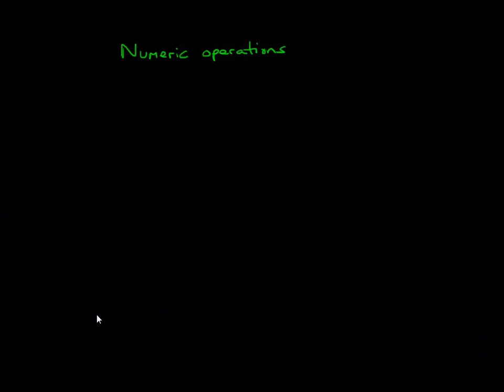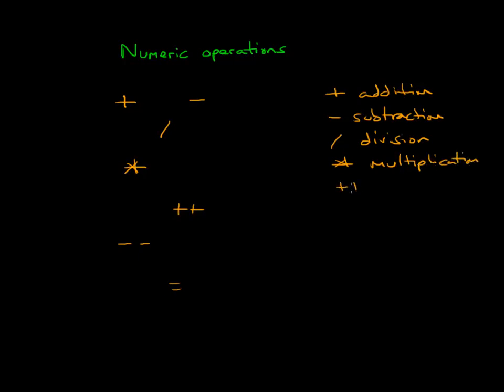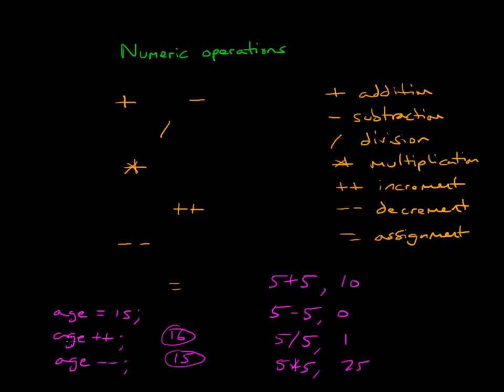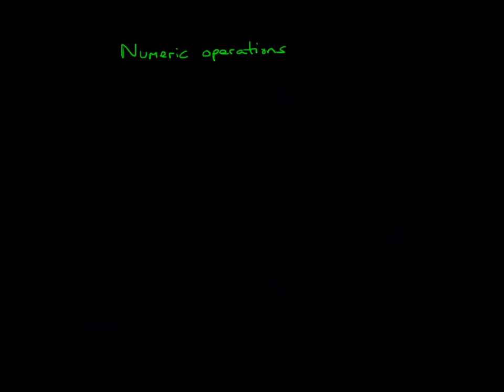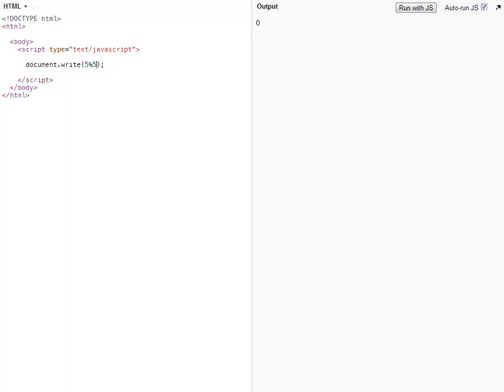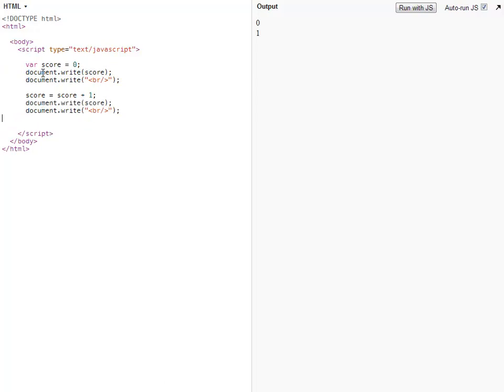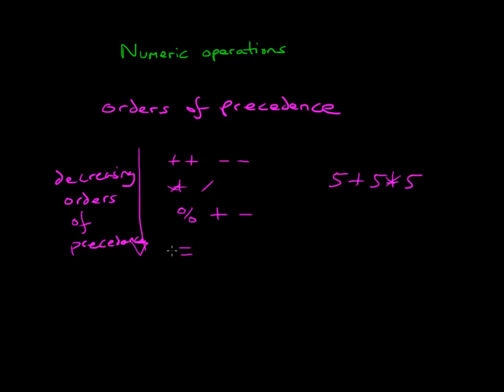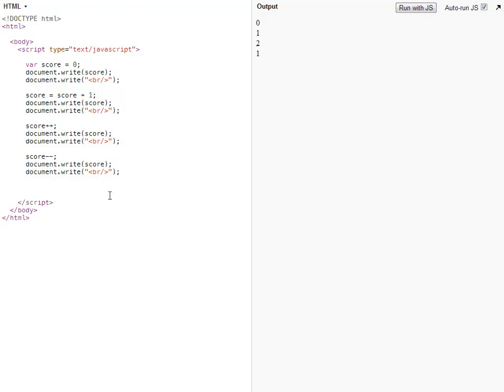78 Numeric operations